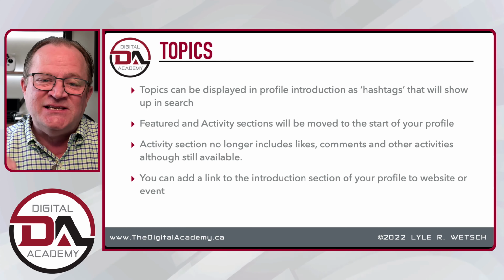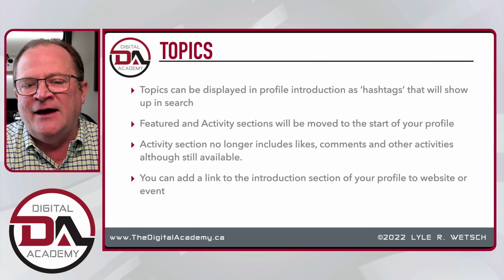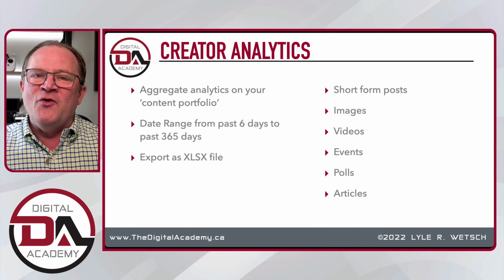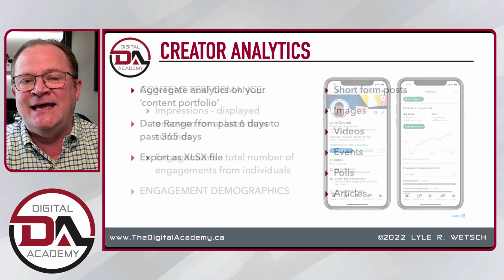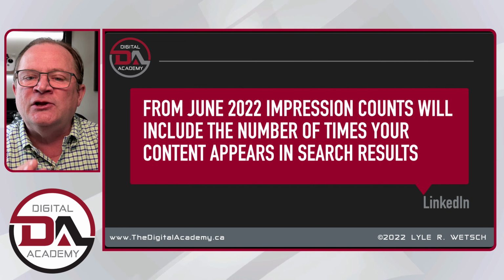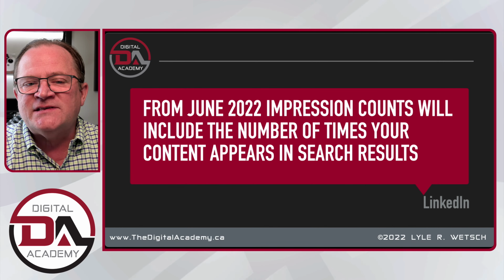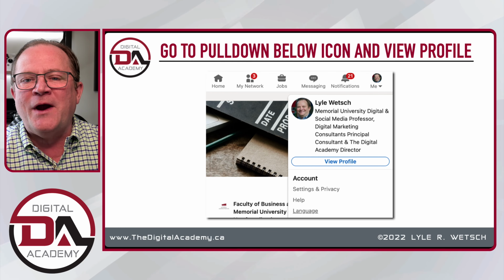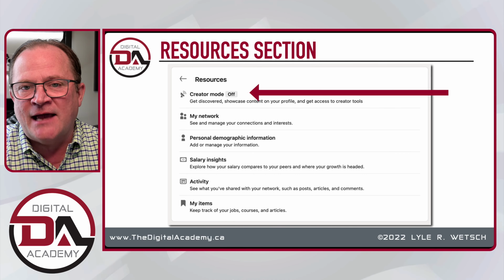LinkedIn Creator Mode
LinkedIn is the most trusted of all the social media networks.  The introduction of video and livestream capabilities was just the first step in the LinkedIn evolution to becoming one of your main social media channels.

The new "Creator Mode" takes things to the next level.  Join us for this FREE live stream session on Monday, June 13 to learn what advantages await you if you choose to enable 'creator mode' and how you can decide if these new advanced features will help you achieve your digital and social media goals.